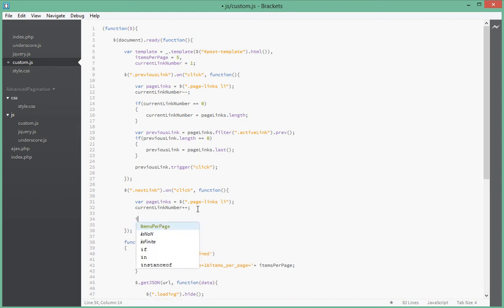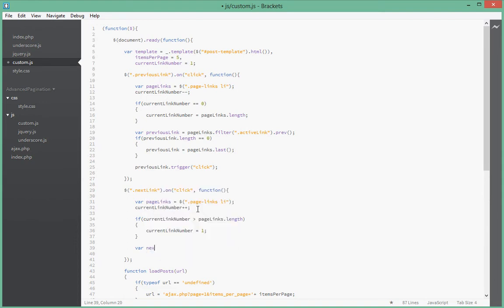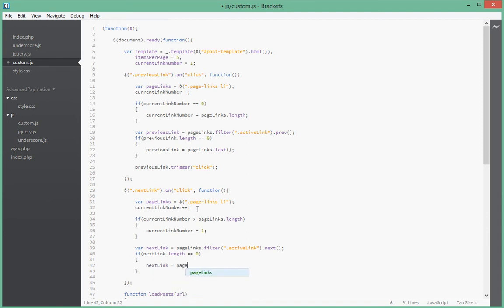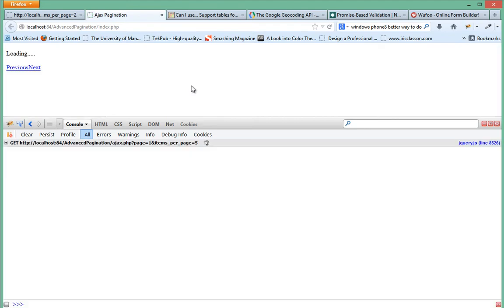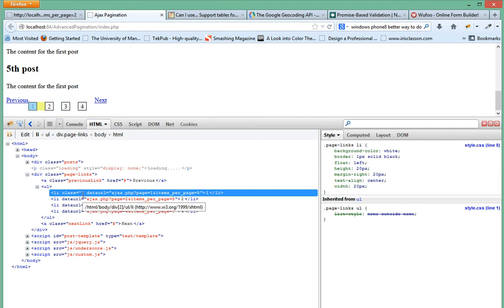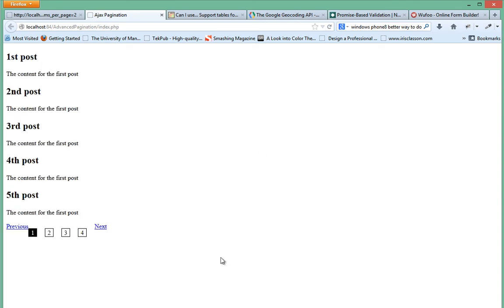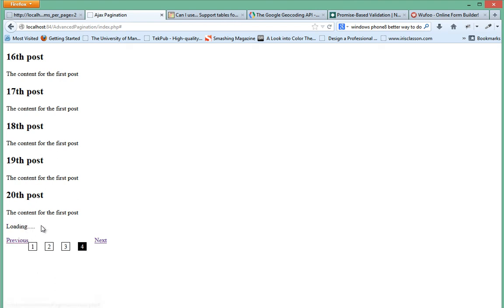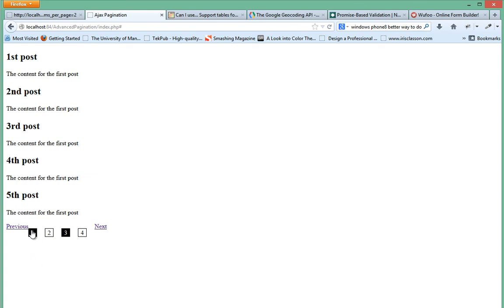Advanced Jquery Pagination using Ajax and php - Next and previous links - Part 3